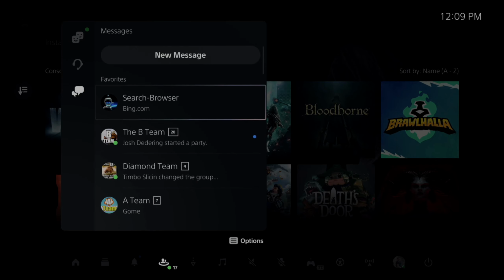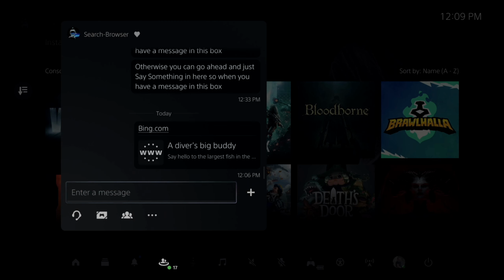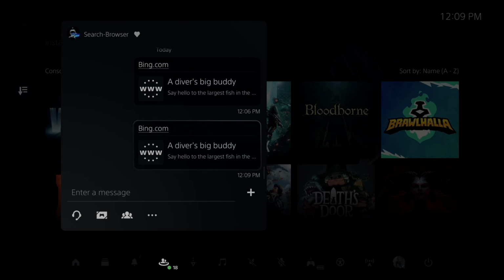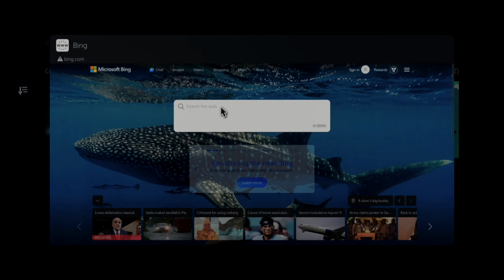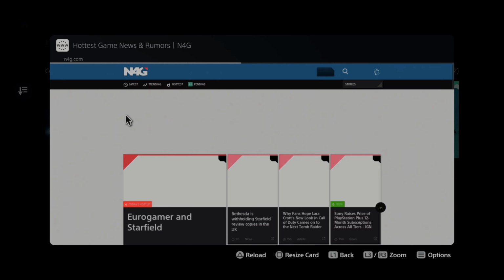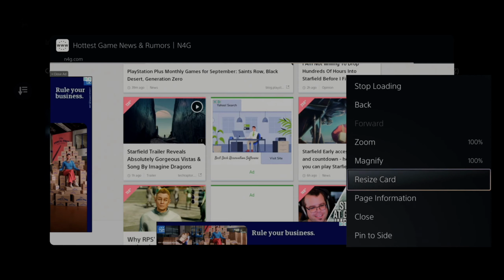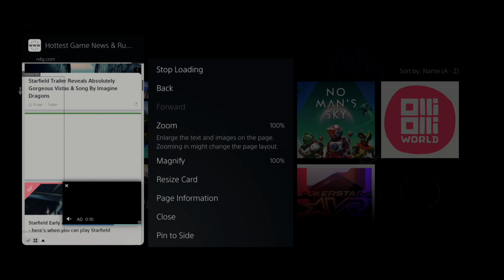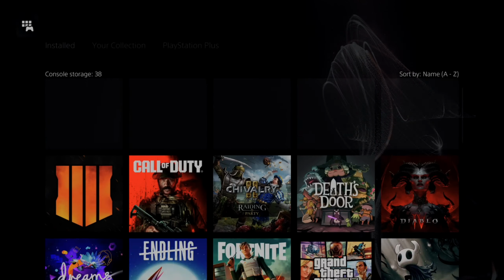How to Find Web Browser App on PS5 Console (Easy Tutorial)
Accessing the Web Browser:

From the main menu, navigate to the home screen.
If a web browser has been added, you might find its icon among your apps and games. Look for a browser icon that resembles a globe or something similar.
Opening the Web Browser:

Select the web browser icon and press the confirmation button (usually the "X" button) to open the browser.
Navigating the Web:

Once the web browser is open, you can use the left analog stick or directional pad to move the cursor around the screen.
Use the analog stick or D-pad to navigate to the URL bar and select it. You might need to use the on-screen keyboard or connect a USB keyboard to input web addresses.
Typing URLs:

If you don't have a keyboard connected, you'll likely need to use the on-screen keyboard to type URLs and search terms. Navigate to each letter and select it using the controller.
Interacting with Web Pages:

You can use the cursor to click on links, buttons, and other interactive elements on web pages.
Zooming and Scrolling:

The PS5's web browser might allow you to zoom in and out on web pages using the controller's analog sticks. You might also be able to scroll using the D-pad or analog stick.
Exiting the Web Browser:

To exit the web browser, look for an option to close or exit in the browser's menu. It might be represented by an "X" icon or a similar symbol.